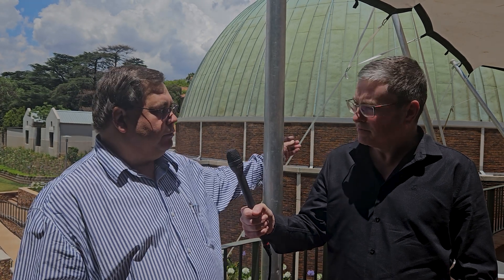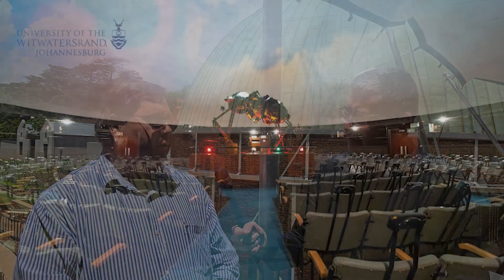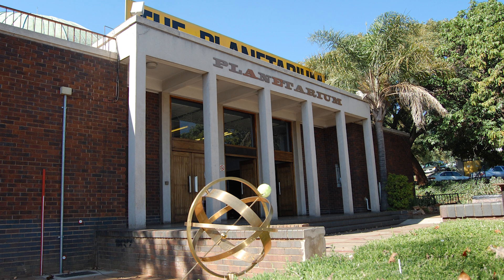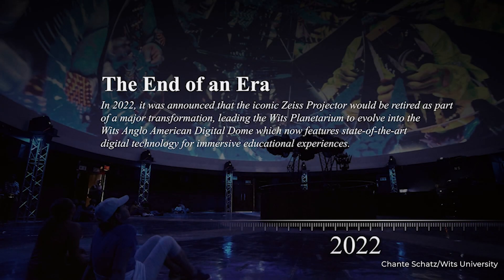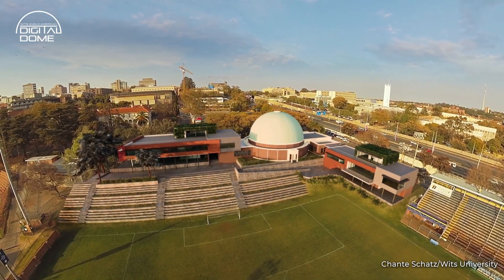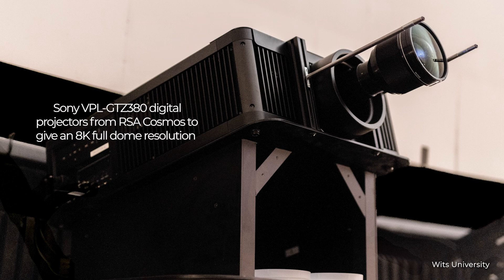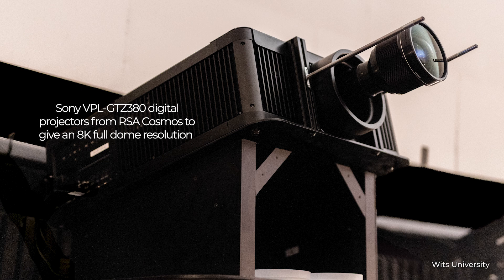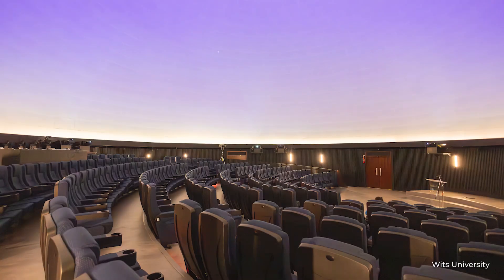Inside the new R90-million Digital Dome at Wits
Johannesburg’s 64-year-old Planetarium, in the Wits University campus in Parktown, has had a major technological upgrade.
Sporting a new name – the Wits Anglo American Digital Dome – the facility has been completely reimagined using high-resolution digital projectors.
TechCentral attended the media launch of the Digital Dome earlier this week and put together the video below, which includes images captured by TechCentral using a 360-degree camera and an interview with dome supervisor Constant Volschenk.